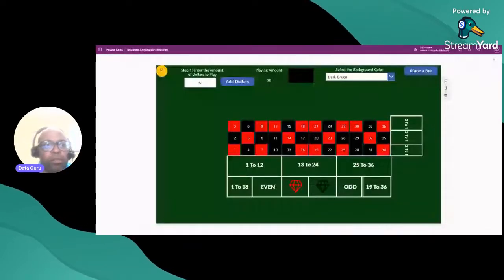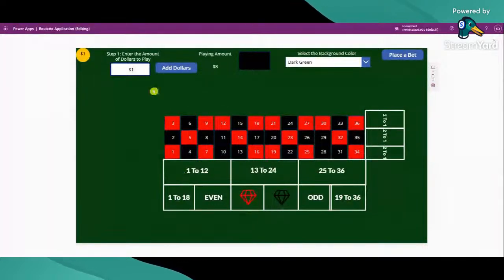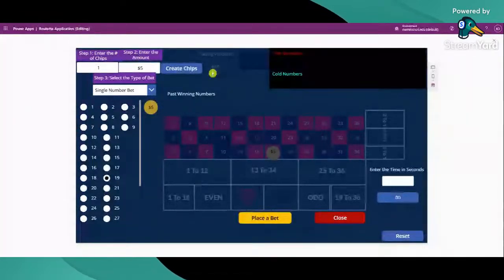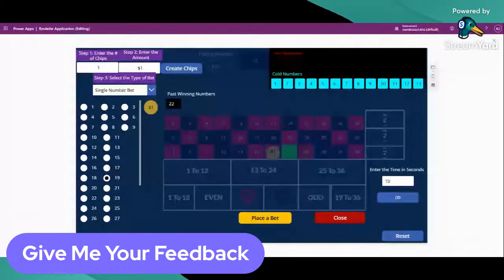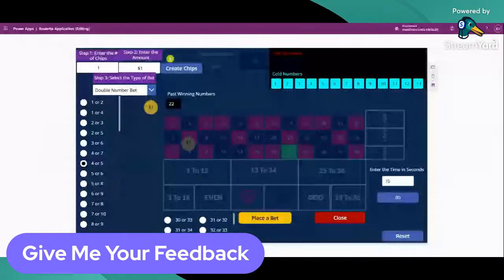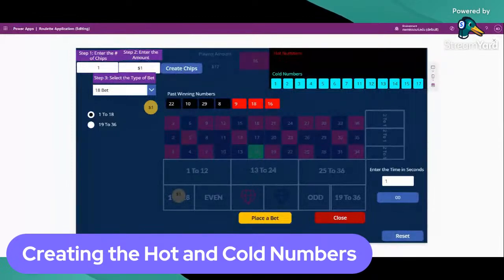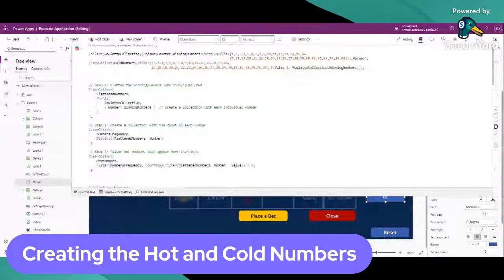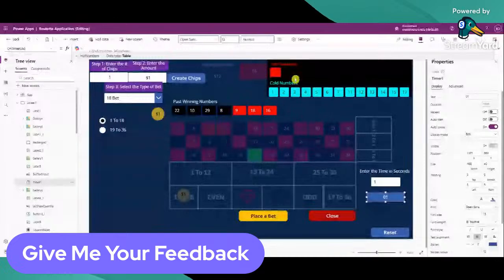Roulette in Power Apps: Give Me Your Honest Feedback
This video offers practical, hands-on experience in building a real-world application. By learning how to create a roulette table, you gain actionable skills that can be applied to other custom app projects, enhancing your overall app development expertise in Power Apps.